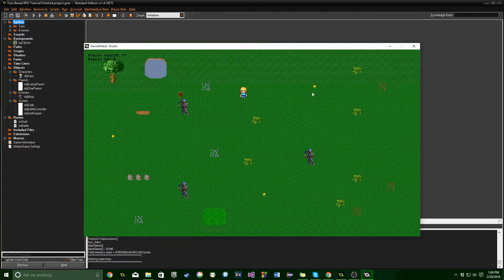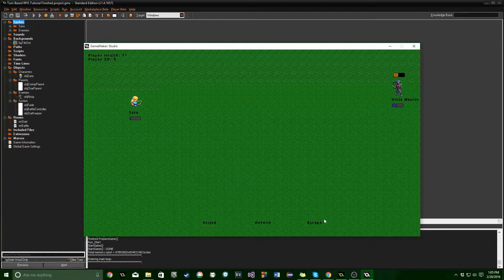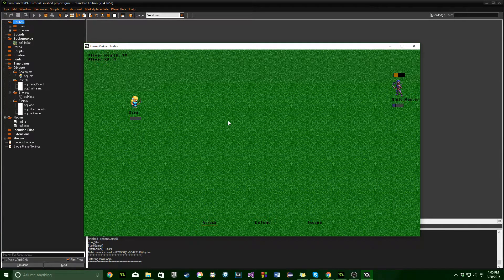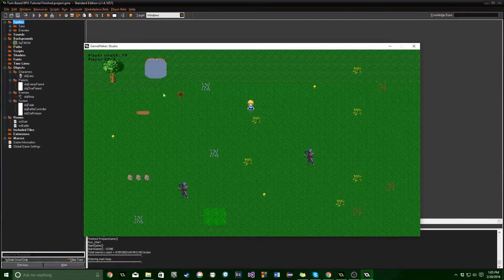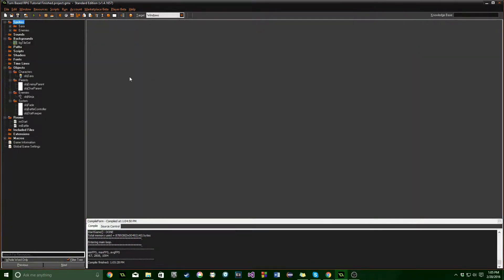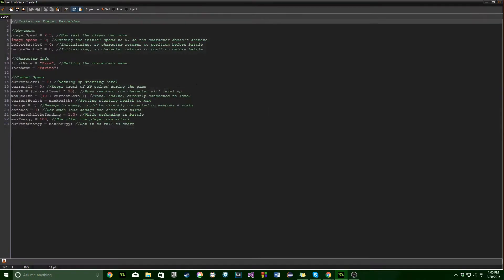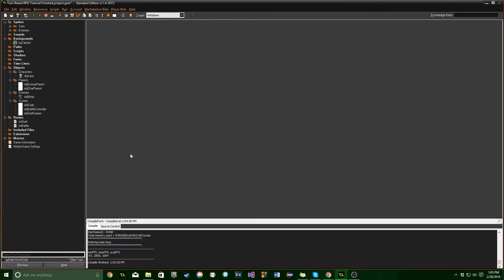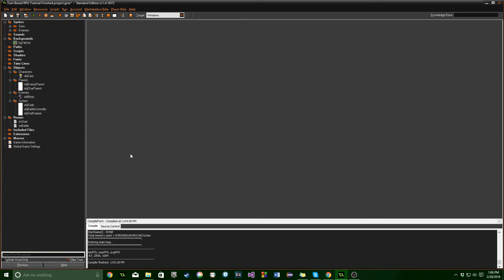[GAMEMAKER STUDIO 1] Chrono Trigger\Final Fantasy RPG Combat – Intro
Ready for an intermediate GMS course to grow your skills? This is a quick overview of everything we'll be going over in the next tutorial series.

Check out my GameMaker Studio course on Udemy for only $9.99

Here you can download the finished project to explore and play around